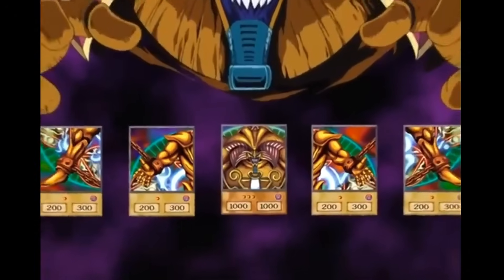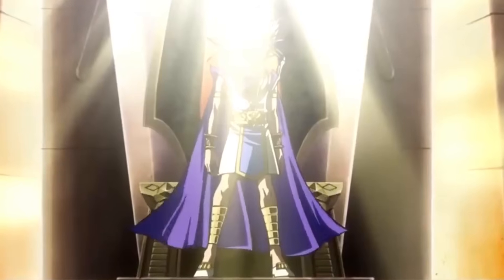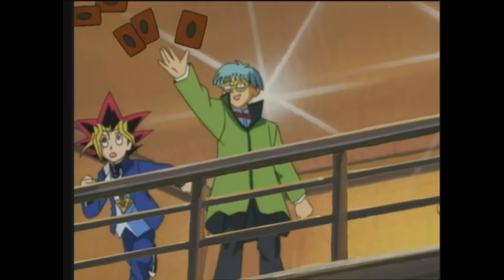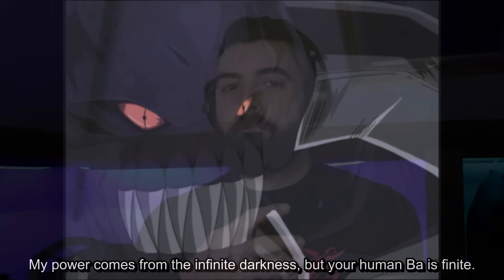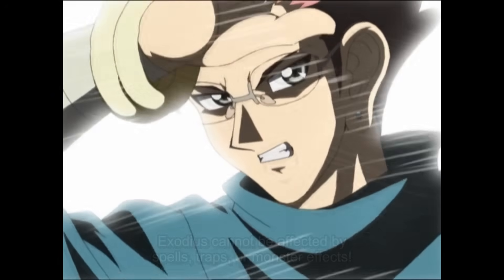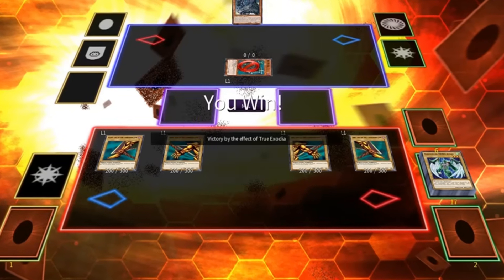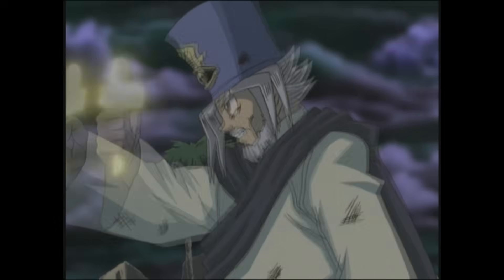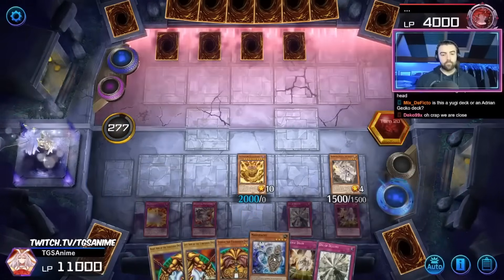Yu-Gi-Oh! - Exodia The Forbidden One [Millennium] Archetype